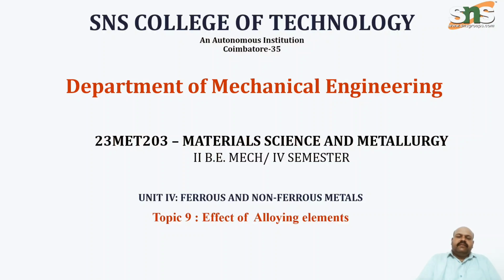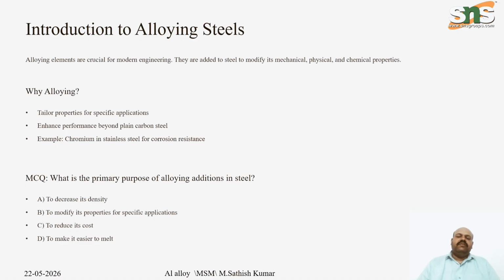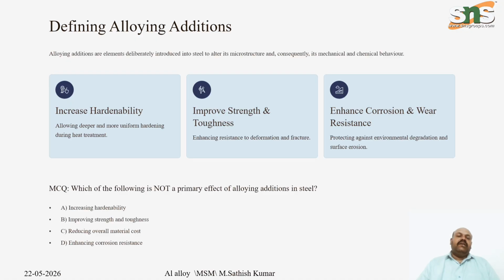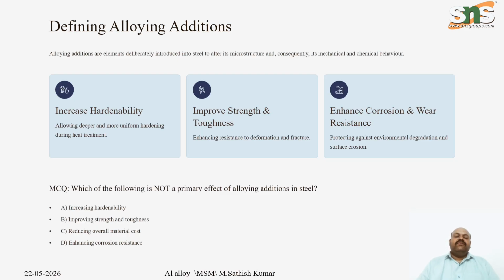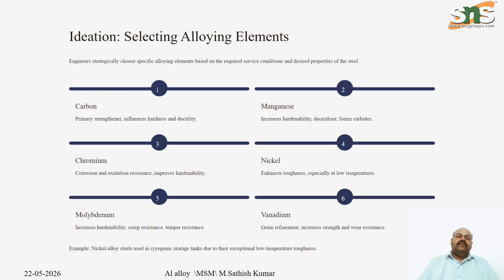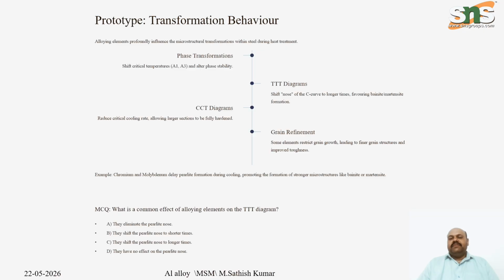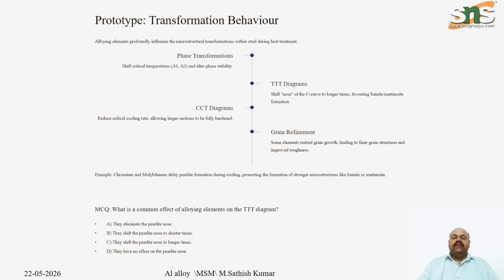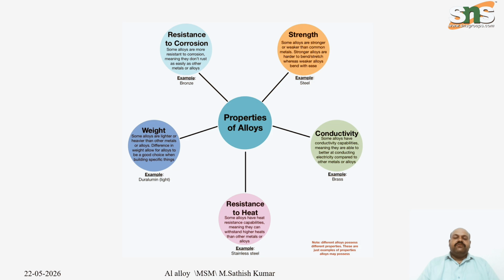Alloying effects | Materials science and Metallurgy |SNS Institutions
Alloying elements are metals or non-metals added in small or controlled amounts to a base metal to improve its properties. They enhance strength, hardness, corrosion resistance, wear resistance, and heat resistance. Common alloying elements include carbon, chromium, nickel, manganese, molybdenum, vanadium, and silicon. For example, chromium improves corrosion resistance in stainless steel, while carbon increases hardness in steel. Nickel enhances toughness and ductility. By adjusting alloying elements, engineers can tailor materials for specific applications in automotive, aerospace, and structural industries.